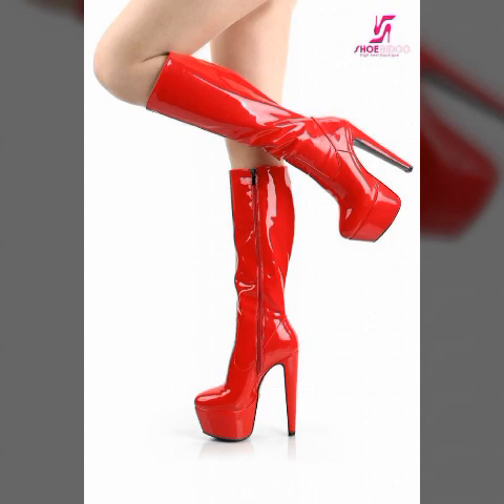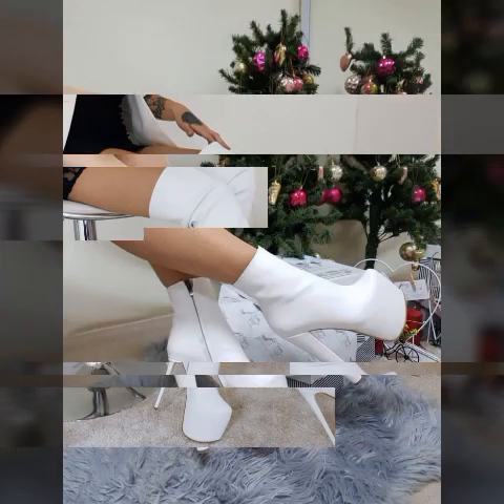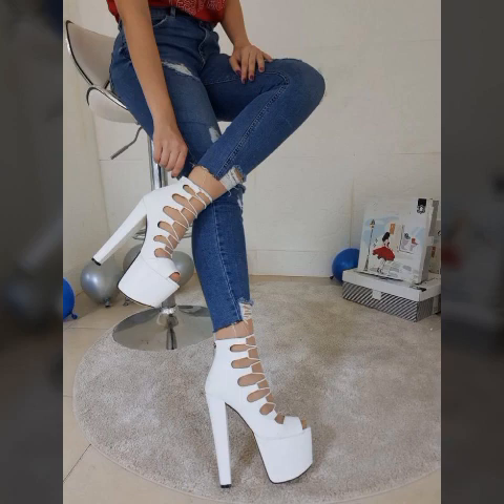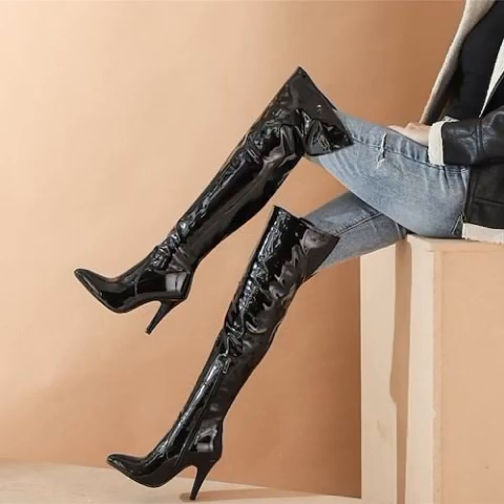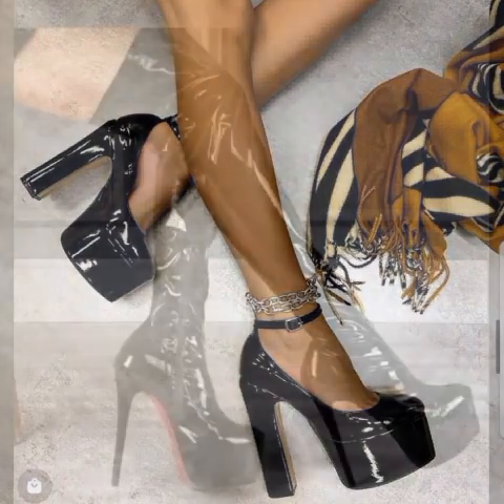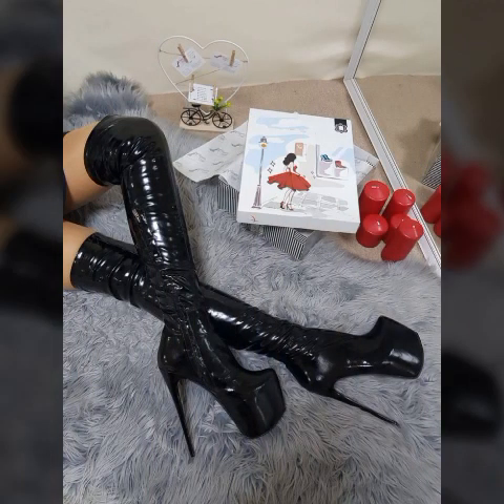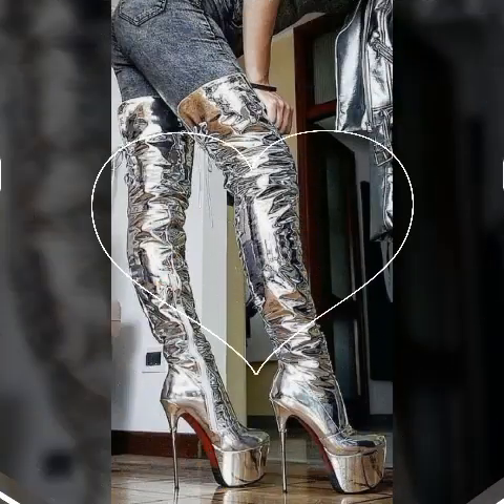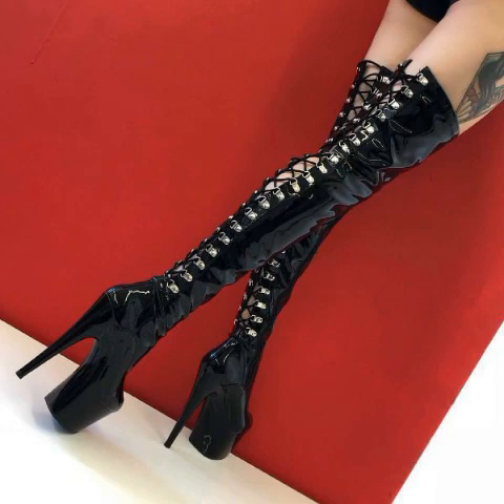2023 beautiful attractive demanding leather /thigh high boots collection for ladies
2023 beautiful attractive  latex leather long boots/thigh high boots collection for ladies